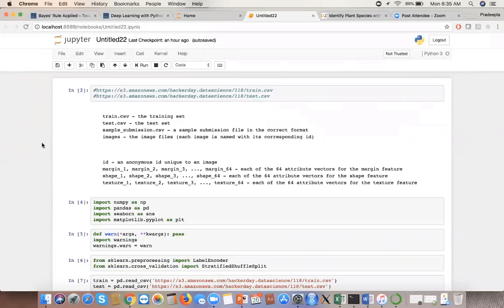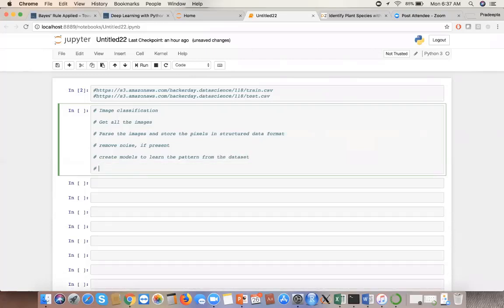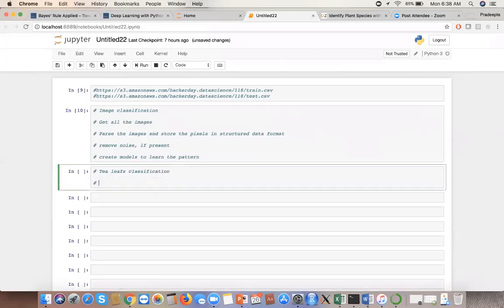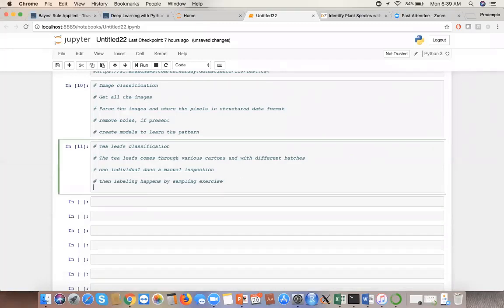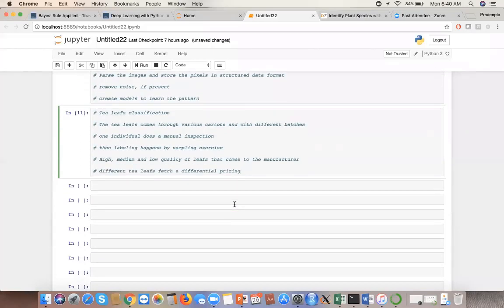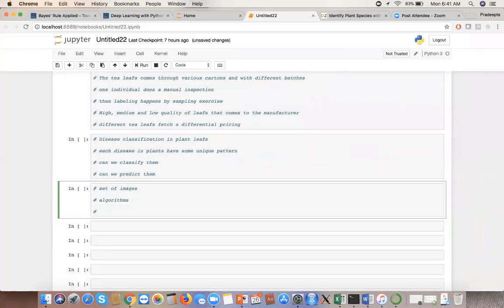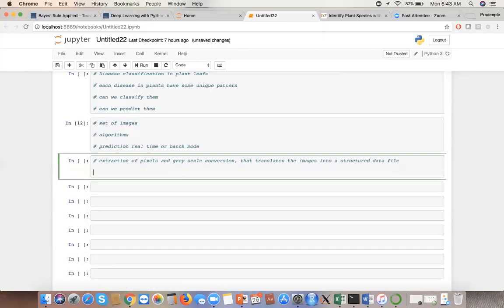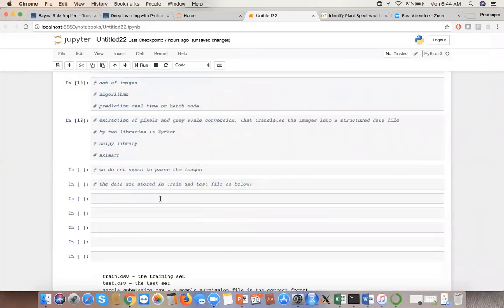Build an Image Classifier for Plant Species Identification | Problem Statement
This video is part of the project 'Build an Image Classifier for Plant Species Identification.' Here, the instructor explains the steps required to build an image classifier, its use cases, as well as the two types of algorithms used to train the model - scalable and base algorithms. To check out the entire project, visit us
ProjectPro is a globally unique platform that provides verified solved end-to-end project solutions in Data Science, Machine Learning, and Big Data. We also offer tech support and expert sessions to solve your project-related queries!